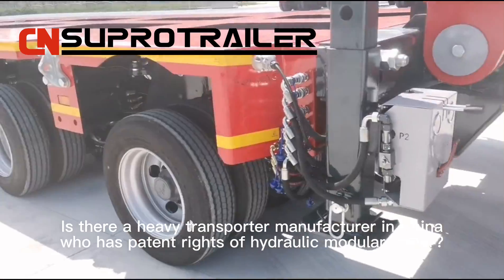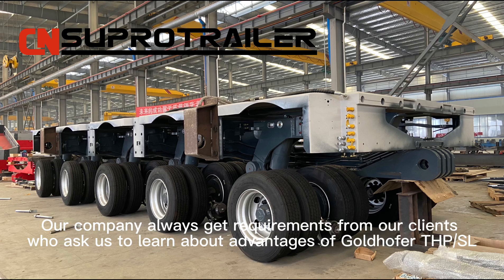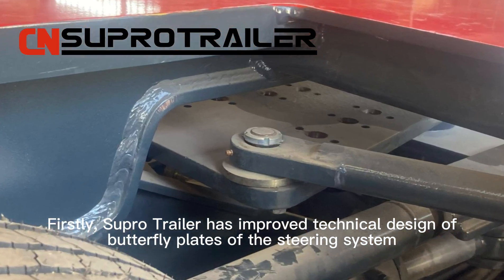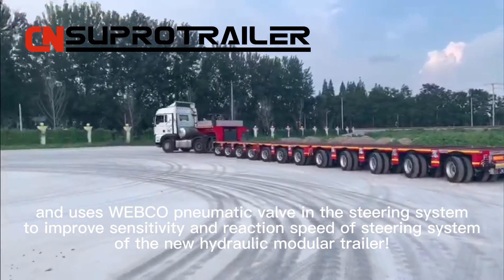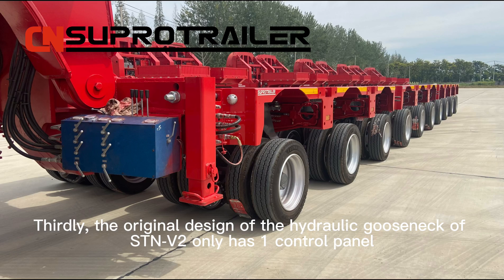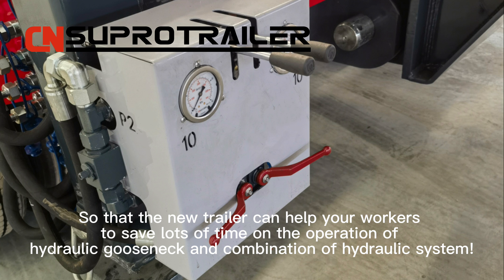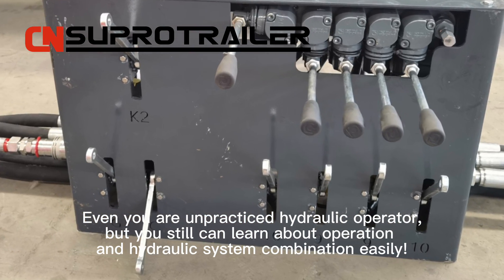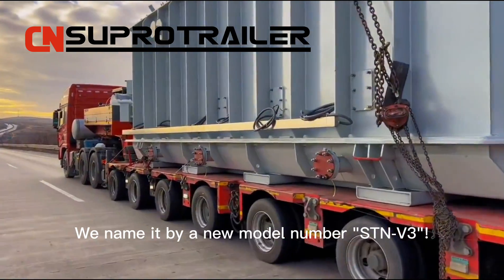STN-V3 / New design of Supro Hydraulic modular trailer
"Is there a heavy transporter manufacturer in China who has patent rights of hydraulic modular trailer? "
❐STN-V2 is the cheapest price of hydraulic modular trailer which made by Supro Trailer! The structure and system is similar with Nicolas MDE hydraulic modular trailer. Our company always get requirements from our clients who ask us to learn about some advantages of Germany trailer, and design it on the STN-V2 hydraulic modular trailer. So that it can improve working performance of the new trailer and make it has much better price performance than European hydraulic modular trailers!
Supro Trailer made it! How do we improve technology of our new hydraulic modular trailer?
▣Firstly, Supro Trailer has improved technical design of butterfly plates of the steering system to make  the steering  suspension  can turn back quickly  from the Max. steering position! More than that,  Supro Trailer installs extra air pump and air storage tank in the gooseneck  and uses WEBCO pneumatic valve in the steering system to improve sensitivity and reaction speed of steering system of the new hydraulic modular trailer!
▣Secondly, Supro Trailer has designed 2pcs of hydraulic oil accumulators at each side of the gooseneck which can distribute hydraulic oil to each hydraulic cylinder in balance. So that it can protect hydraulic system of the new trailer and extend working life of the hydraulic system!
▣Thirdly, the original design of the hydraulic gooseneck of STN-V2 only has 1 control panel, but Supro Trailer has seperated it to be 2 control panels. One is especially to adjust the hydraulic gooseneck, and another one is especially to jack up suspension of the front hydraulic modular trailer. So that the new trailer can help your workers to save lots of time on the operation of hydraulic gooseneck  and combination of  hydraulic system!
▣Fourthly, Supro Trailer produces the frame of the New trailer same with Germany modular trailer! So the strength of the frame is stronger than the original STN-V2! Also we use laser cutting technology to mark valve positions on the frame! Even you are unpracticed hydraulic operator, but you still can learn about operation and hydraulic system combination easily!
▣Of course, Supro Trailer  is cooperating with some famous brands of hydraulic accessories such as Germany Pister of ball valve, Italy Faster of quick connector, Italy Bondioli & Pavesi of multi ways valve and USA Eton of hosepipe. Then it can guarantee stablity of the working performance of our new hydraulic modular trailer!
We name it by a new model number "STN-V3"!
❐If there is a manufacturer who always keep improving their product design and manufacturing technology, the company must has professional and aggressive characters! Supro Trailer is the choosen one! Just contact with Supro Trailer who is able to save your money from European manufacturers!